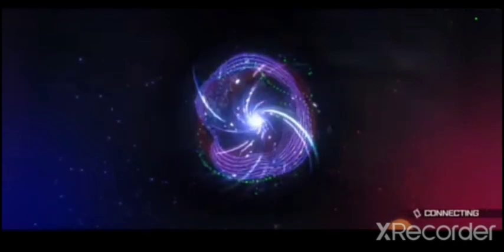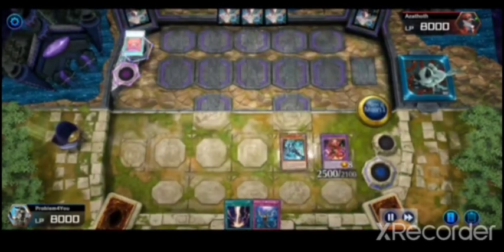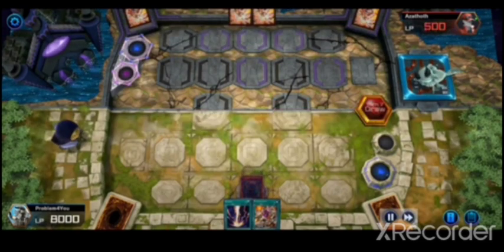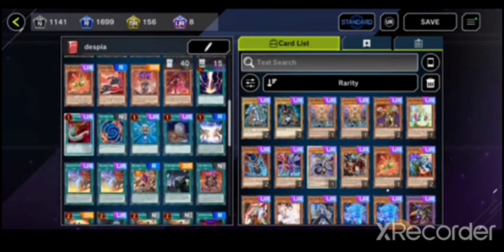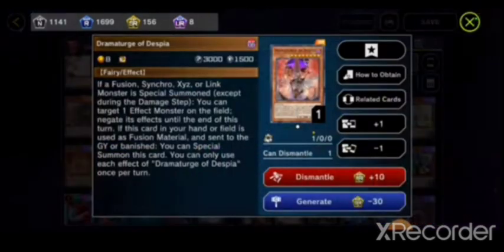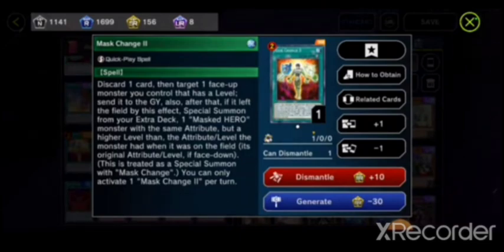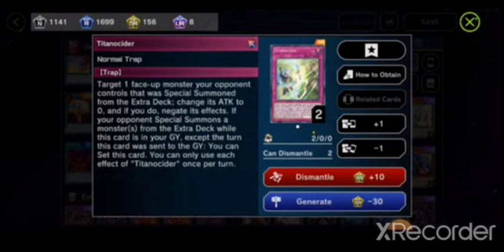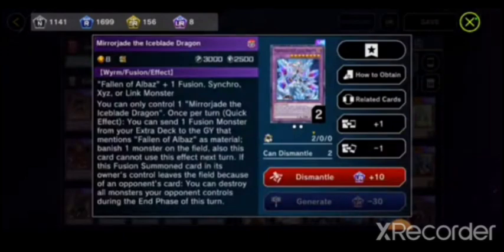NEWEST DESPA DECK OK ONTHE BLOCK by Lord Tbert (page in the description)